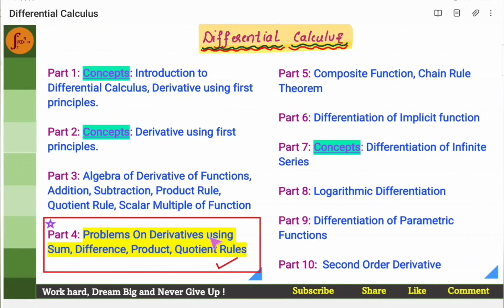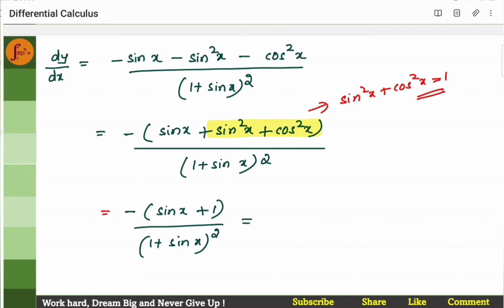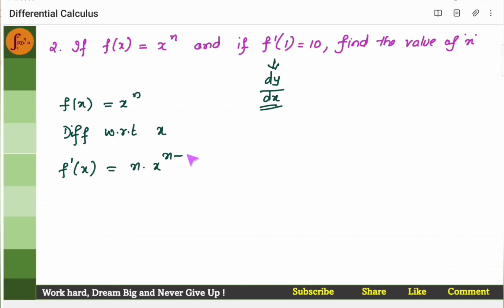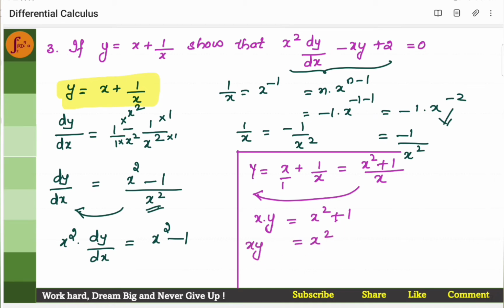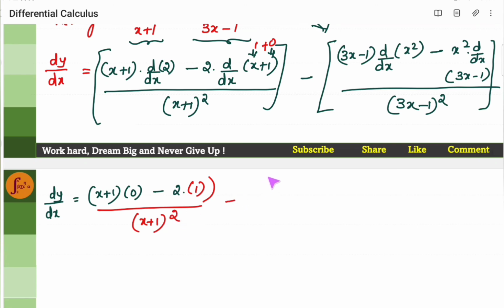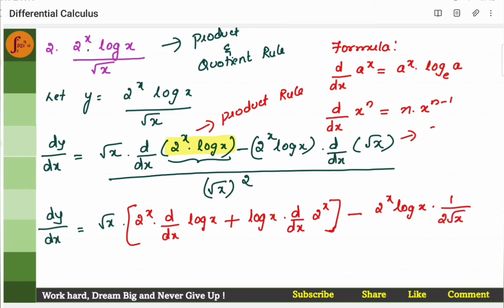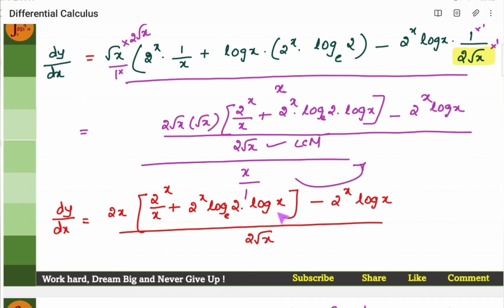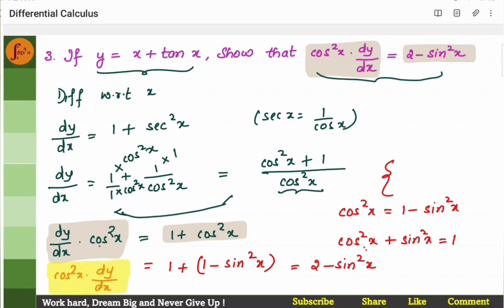Differential Calculus | Algebra of Derivative of Functions Part 4 | 2nd PUC, Class 12, CA, JEE